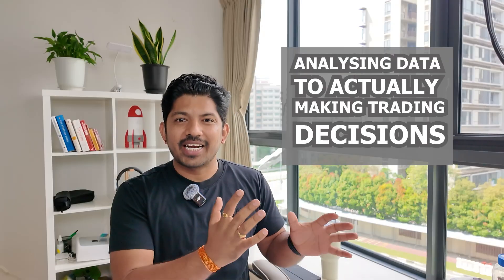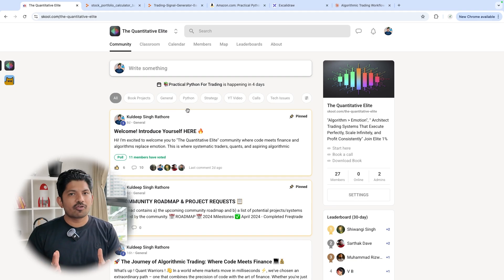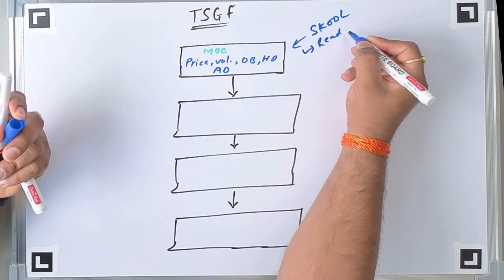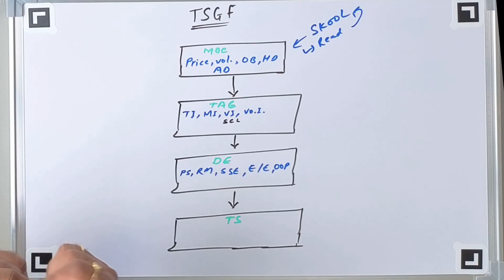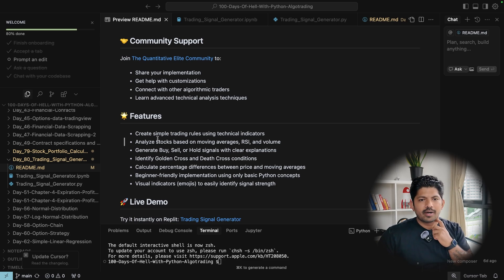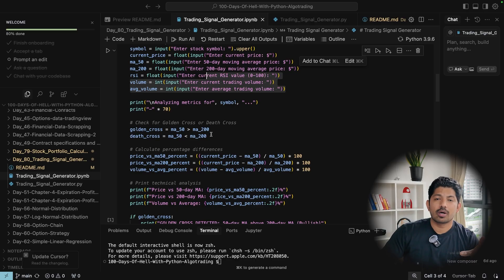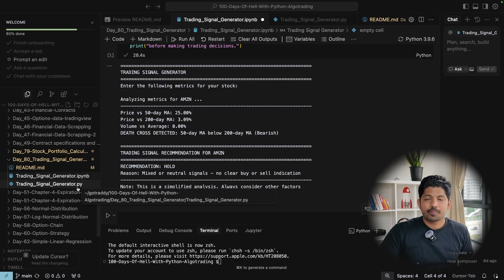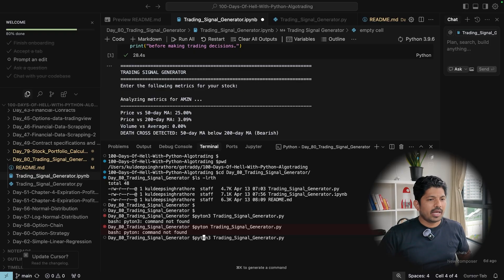Quantitative Trading Project 2 | Trading Signal Generator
Welcome to the ultimate guide on Algo Trading using Python! In this video, we will explore how to create a Trading Signal Generator using Python that provides clear buy, sell, or hold recommendations based on popular technical indicators like Moving Averages, RSI, and Volume. Whether you're a beginner in algorithmic trading or an experienced trader looking to automate your strategy, this video is your complete guide.

What You Will Learn:

What is Algo Trading and how it works.

Step-by-step creation of a Trading Signal Generator in Python.

How to analyze Golden Cross and Death Cross patterns.

Understanding technical analysis using Python.

Real-world application of Python for financial markets.

Beginner programmers learning Python for trading.

Traders who want to remove emotional biases with data-driven trading decisions.

Investors interested in exploring algorithmic trading for beginners.

Students of Practical Python for Effective Algorithmic Trading.

Get the Complete Python Code and Flowchart Here! [Link]

Don't miss our other videos on:

Keywords -
pocket option trading signals
binary options trading robot
new technical indicator strategy
triple confirmation trade signals
tradingview signals to tradetron
signal generator working
best trading signals app
how to trade using tradefinder
trading signals app
signal generator block diagram and working
high frequency trading explained
accelerator oscillator trading strategy
mechanical trading strategy forex
commodity trading best indicators
best signal indicator tradingview
technical indicators in stock market
Algo Trading
Algorithmic Trading with Python
Python Trading Signal Generator
Trading Algorithm Python Code
Automated Trading Strategies
Technical Analysis in Python
Python Trading Bot
Algorithmic Trading for Beginners
Trading Signal Software
Python Stock Analysis

Prefer reading on paper?

Want mentorship + community? Join our private Skool group where elite quants share insights, tools & real-world case studies

Your Complete Roadmap to Mastering Algorithmic Trading is Here!